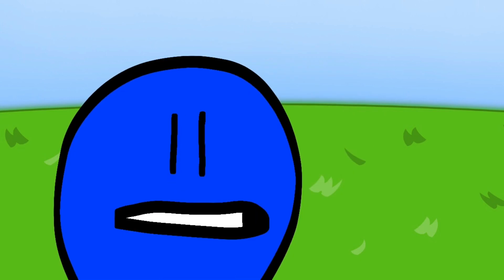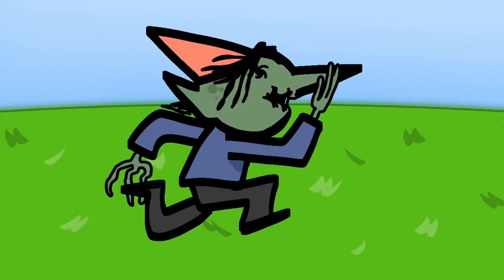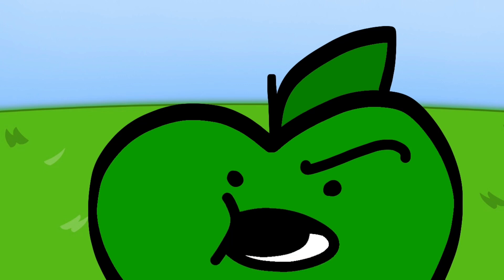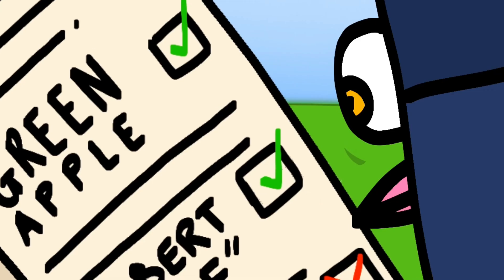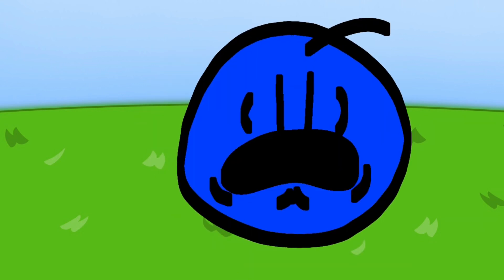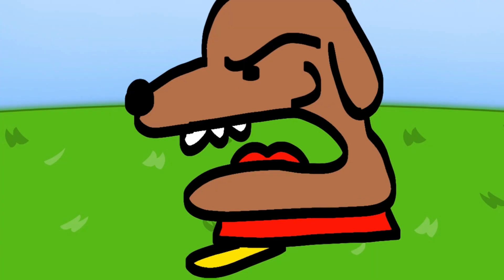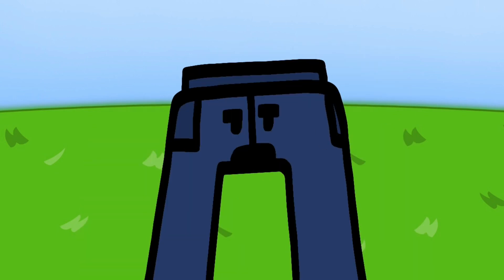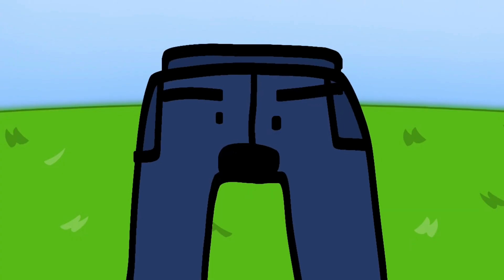TMOSE 1: First Impressions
These audios were from last year but I have edited some voices that sounded cringe to make it cringier, enjoy!